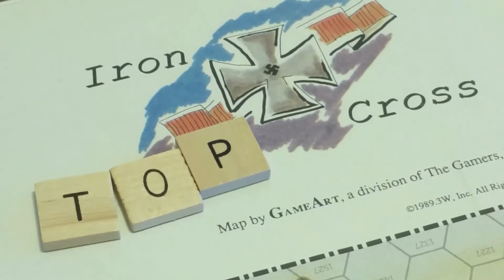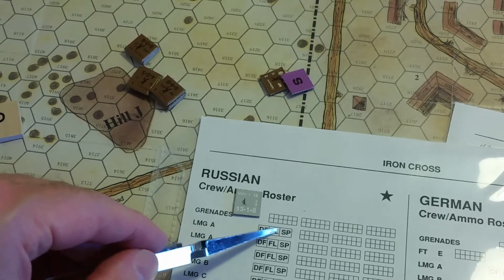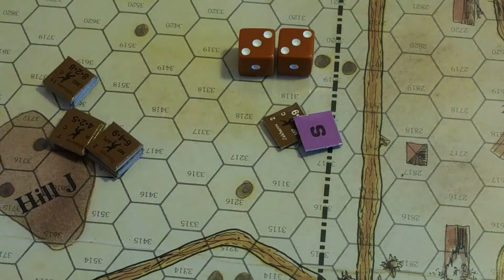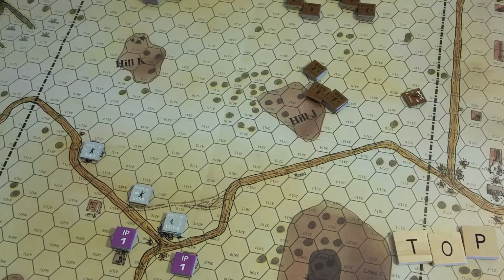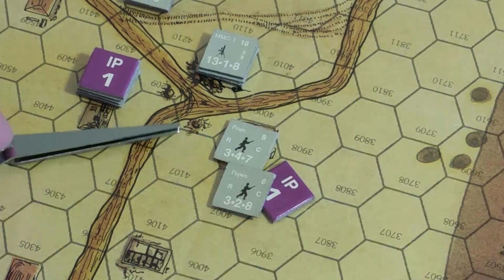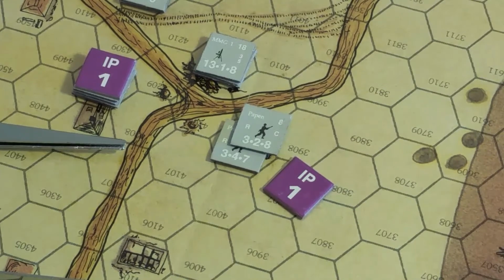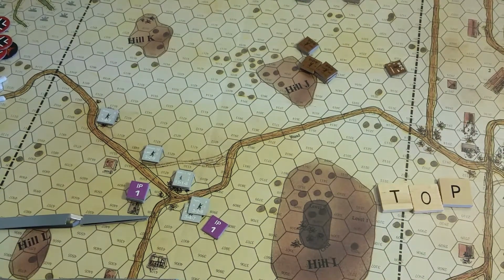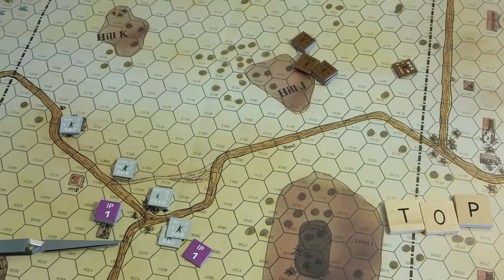Thinking Of Playing: Iron Cross - 3